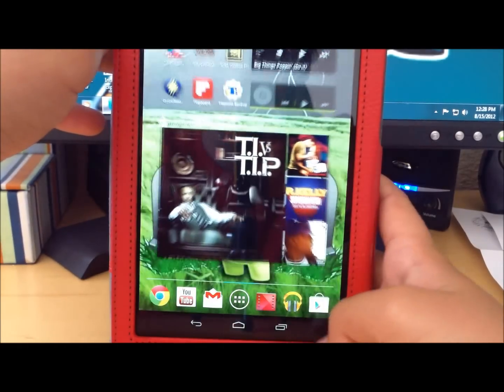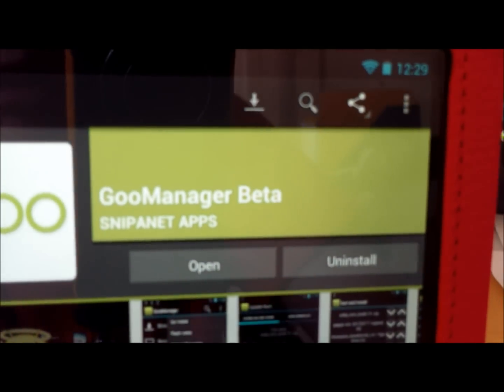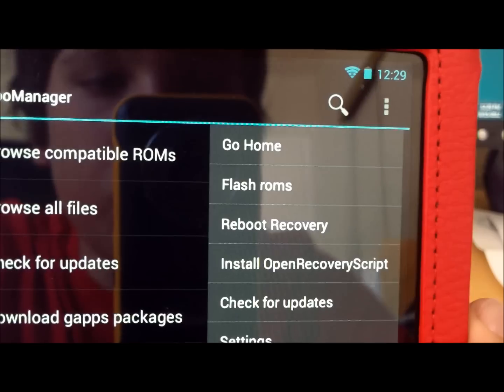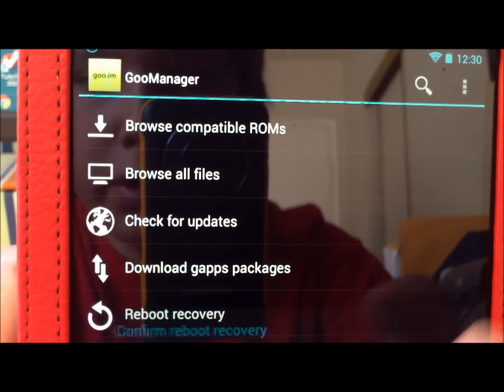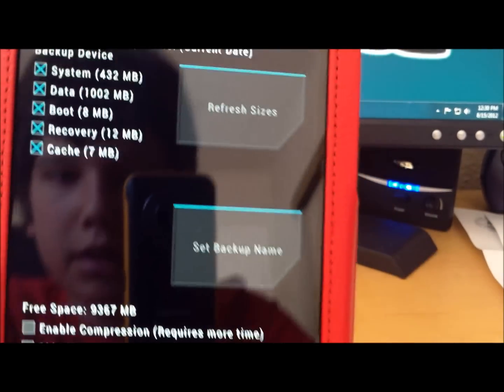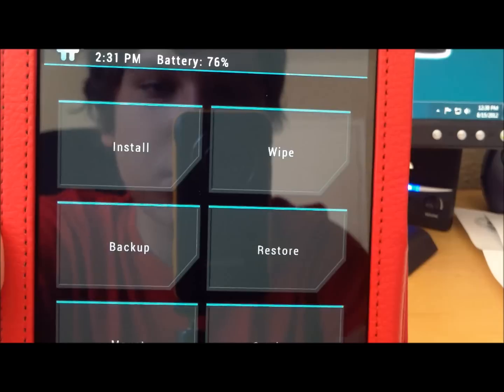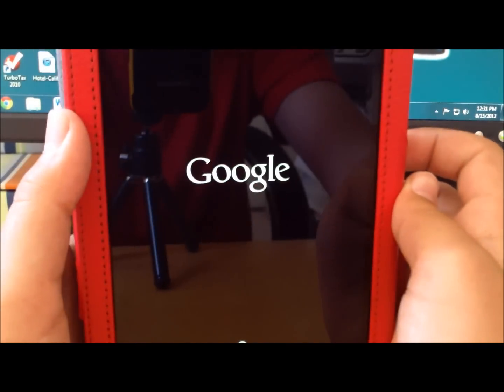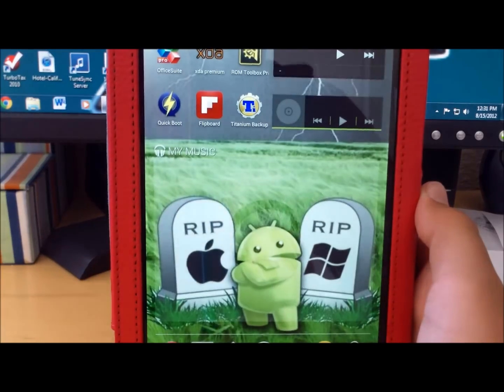How to install twrp on Nexus 7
This is an alternative to CWM. You must be rooted to do this.

Song from Windows Movie Maker